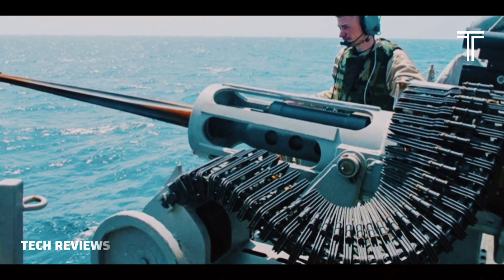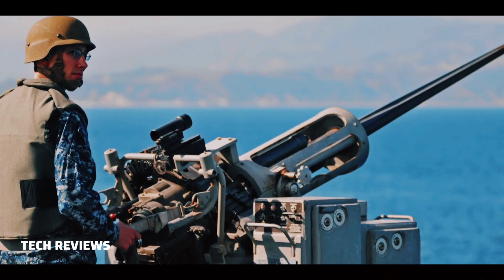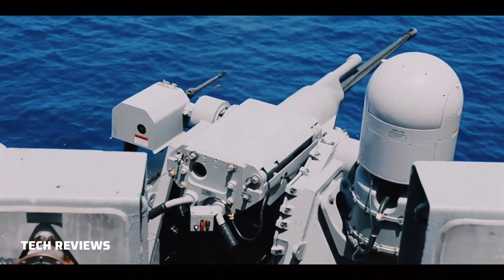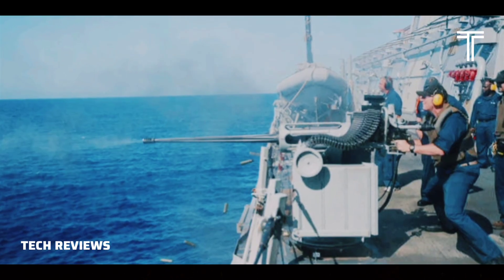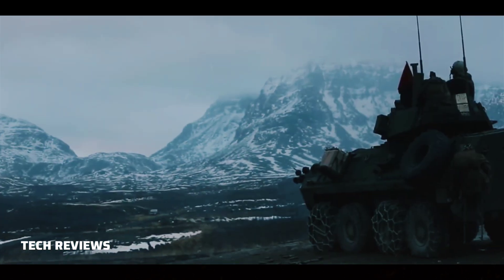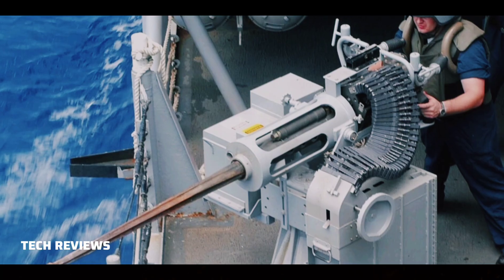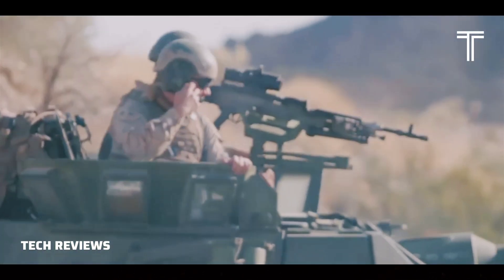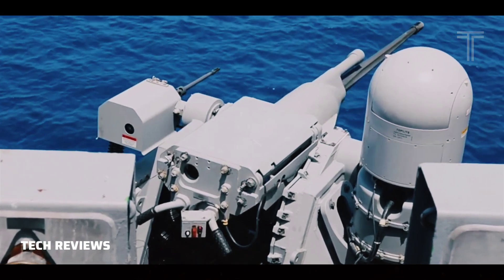Meet the M242 Bushmaster, America's 25mm Chain Guns, weapon fires 200 rounds a minute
The M242 Bushmaster chain gun is a 25 mm (25×137mm) single-barrel chain-driven autocannon. It is used extensively by the U.S. military, such as in the Bradley fighting vehicle, as well as by other NATO members and some other nations in ground combat vehicles and various watercraft. Hughes Helicopters in Culver City, California, was the original designer and manufacturer. As of 2019, Northrop Grumman Innovation Systems produces the gun.

Unlike most automatic firearms, the M242 does not depend on gas or recoil to actuate its firing system. Instead, it uses a 1 hp (0.75 kW) DC motor, positioned in the receiver to drive the chain and dual-feed system. This system uses sprockets and extractor grooves to feed, load, fire, extract, and eject rounds. A system of clutches provides for an alternate sprocket to engage and thus allows the gunner to switch between armor-piercing and high-explosive rounds.

The weapon assembly consists of three parts: the barrel assembly, the feeder assembly, and the receiver assembly. The three-part structure makes it possible for a two-person team to install or remove the system (under ideal conditions) despite its considerable total weight.

The M242 weapon system has both electrical and manual fire control and can be operated electrically or manually. The gunner can choose from three rates of fire:

1.Single Shot Semi-Automatic, in which the gunner can shoot as fast as the trigger can be operated, limited only by the electrical drive speed (it cannot exceed the "High rate" firing speed);

2.Low Rate Fully Automatic, in which the weapon fires 100 rounds a minute, ± 25 rounds; and

3.High Rate Fully Automatic, in which the weapon fires 200 rounds a minute, ± 25 rounds.